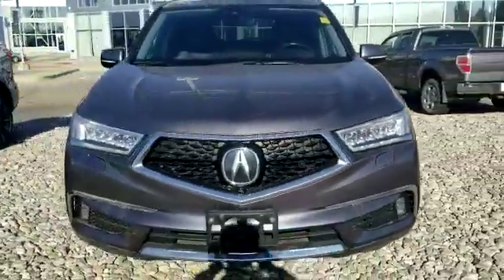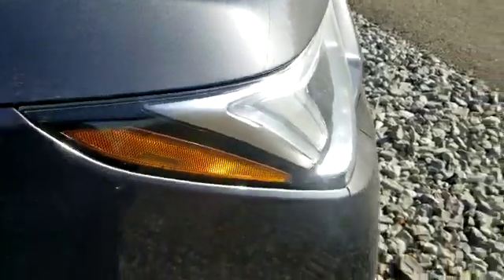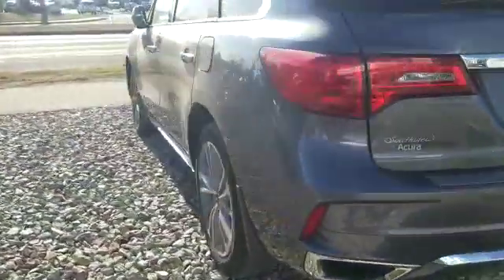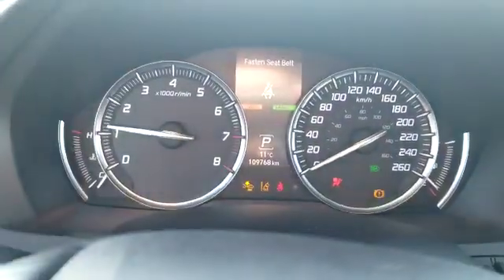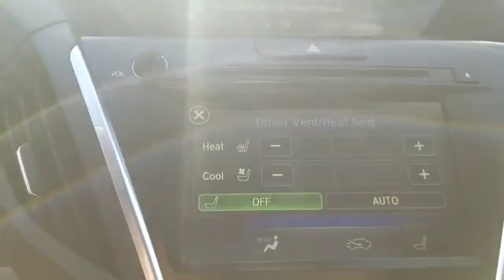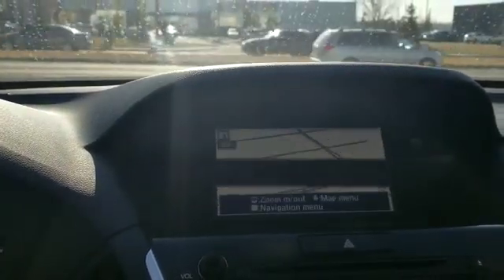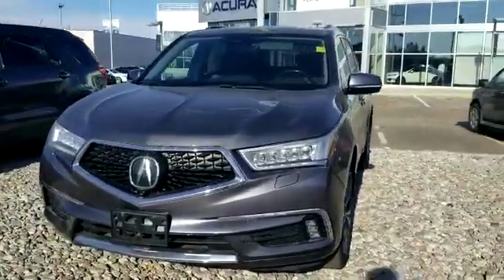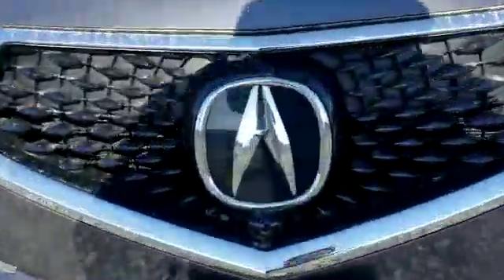2017 Acura MDX || Southview Acura